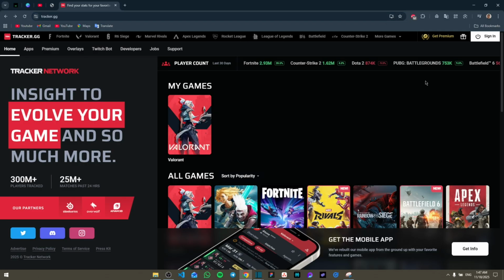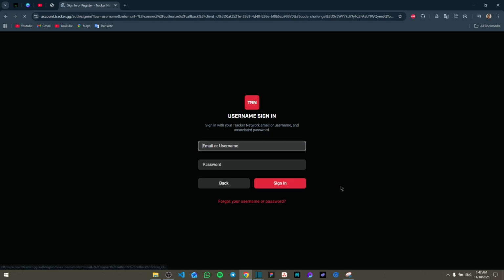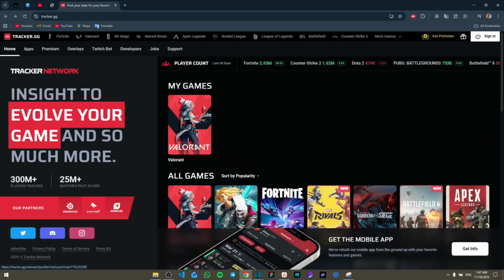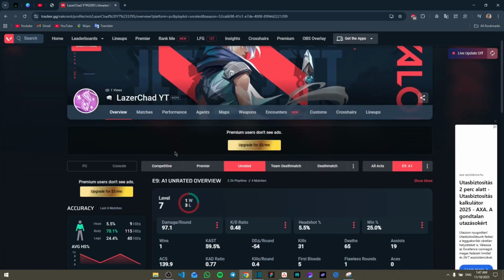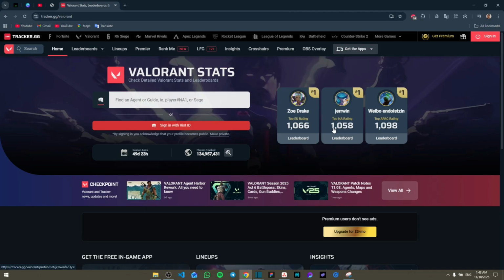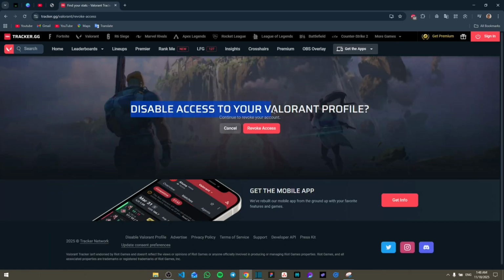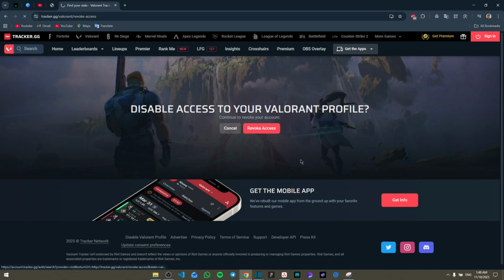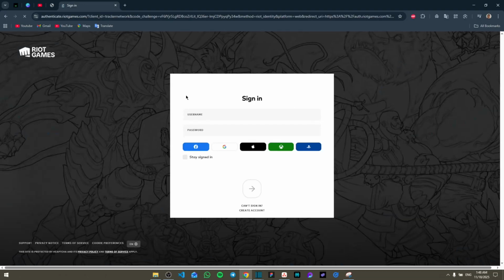How to Make Your Valorant Tracker Private (Full Guide 2026)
How to Make Your Valorant Tracker Private

In this video, I show you how to make your Valorant Tracker private so you can control who sees your in-game stats. If you’ve been wondering how to make profile private on Valorant Tracker or how to make my Valorant tracker private, this guide walks you through every step clearly. I also explain what happens when you switch your profile between private and public so you understand how it affects visibility. By the end, you’ll know exactly where to click and how to manage your privacy settings on Tracker.gg to protect your data.

Chapters:
00:00 Introduction
00:10 How to Make Your Valorant Tracker Private